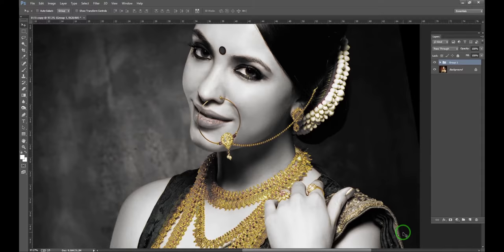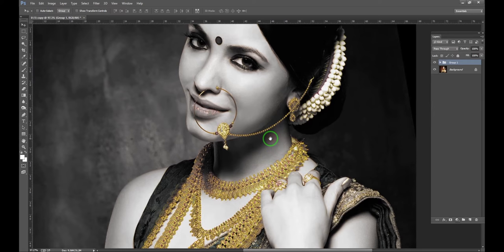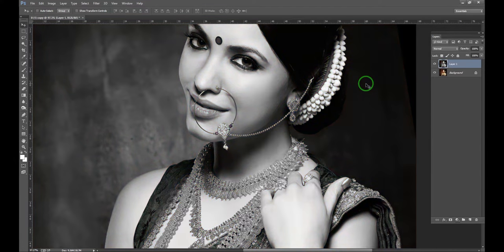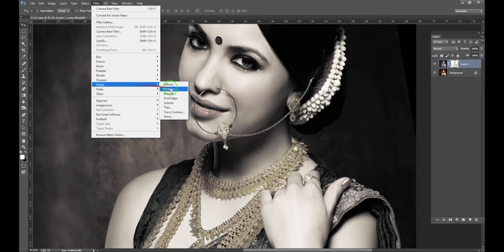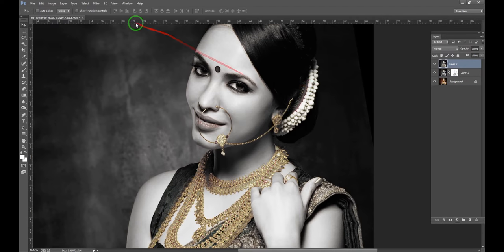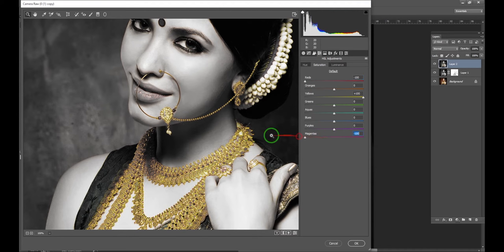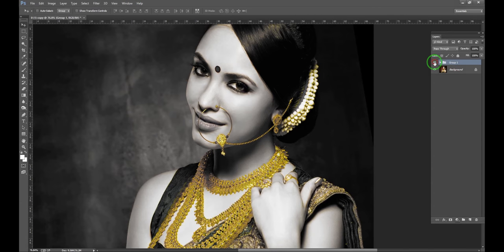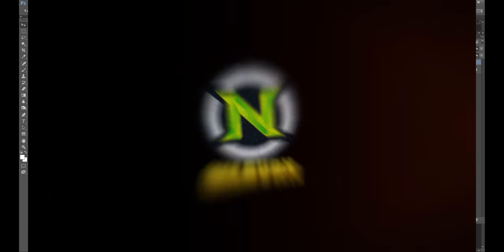எளிய முறையில் கோல்டன் எபெக்ட் கிரியேட் செய்வது எப்படி I Highlight Jewel Gold Effect in Photoshop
எளிய முறையில் கோல்டன் எபெக்ட்செய்வது கிரியேட் எப்படி I Highlight  Jewel Gold Effect in Photoshop - Nila Racigan's Tamil tutorial